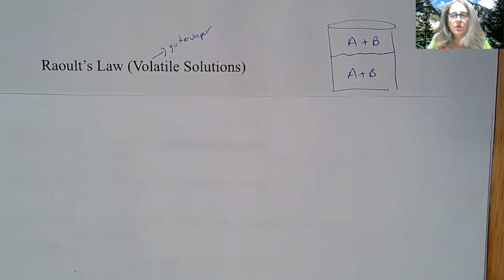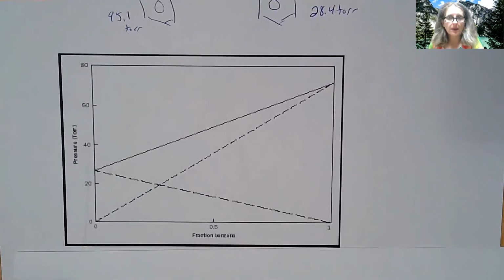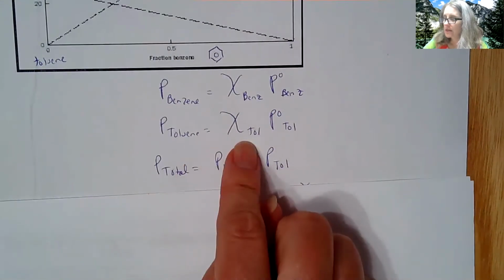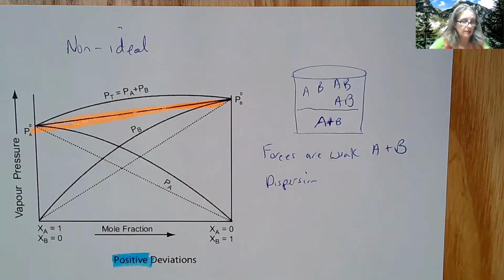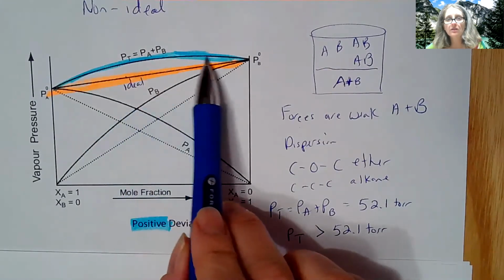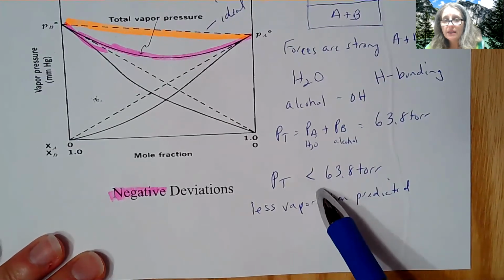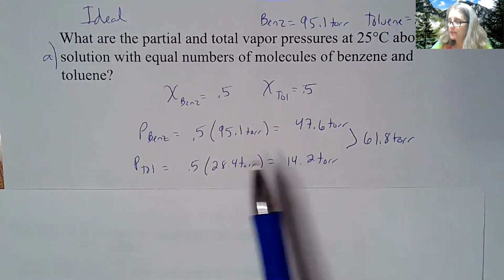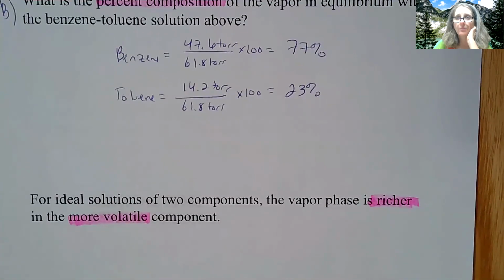Chp 13 Part 5: Raoult's Law Volatile Solutions